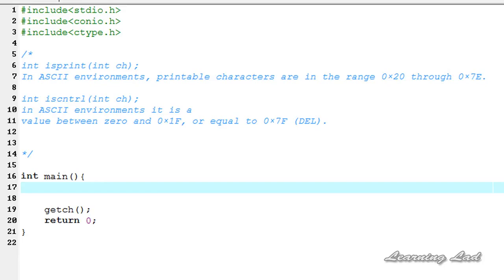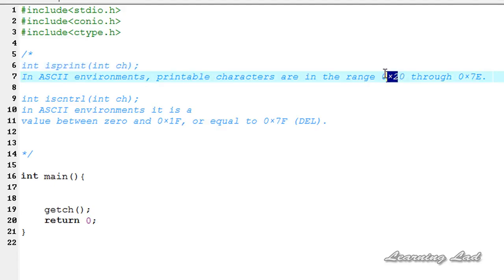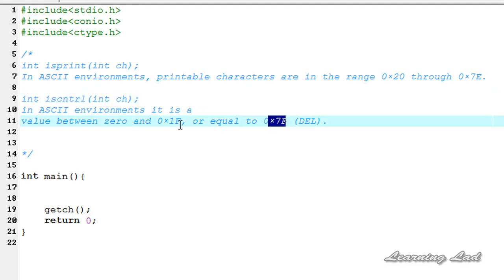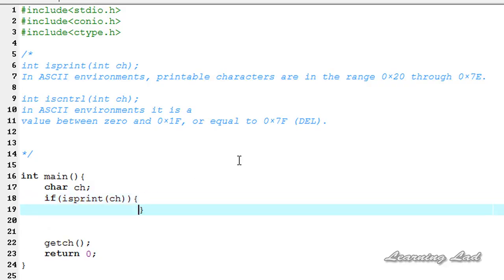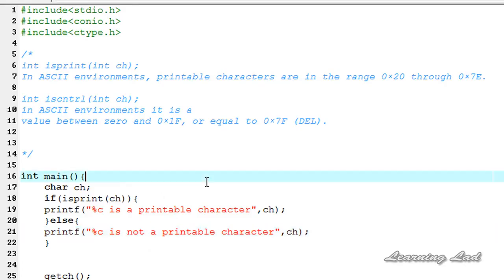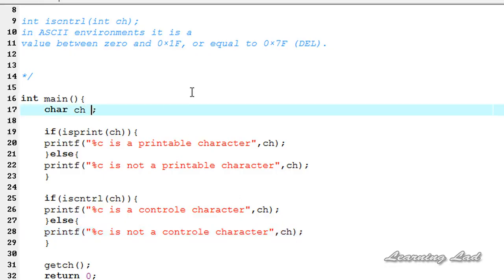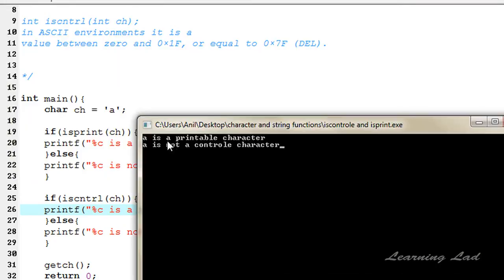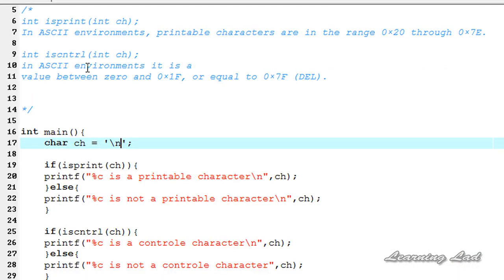C Programming Language Video Tutorials for Beginners 84 iscntrl, isprint functions 2